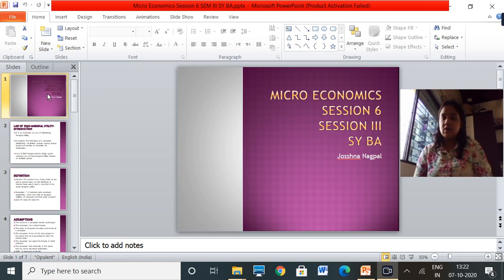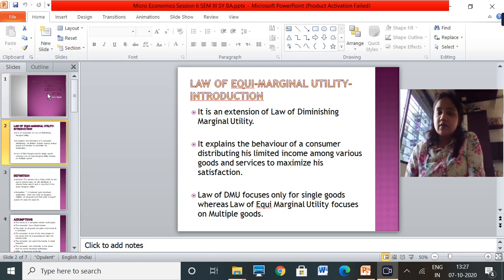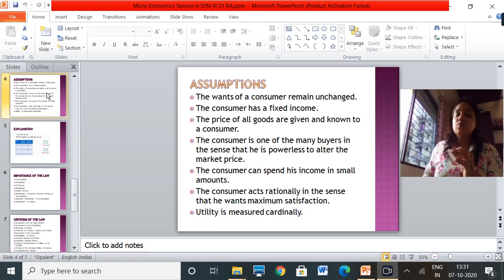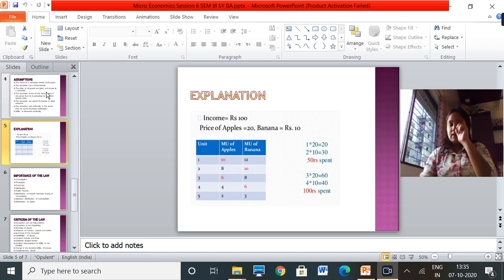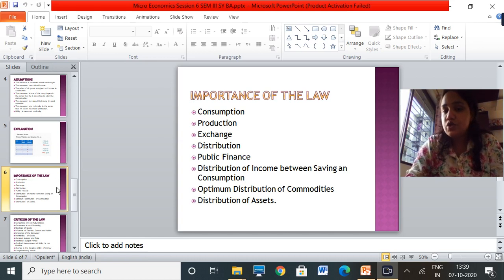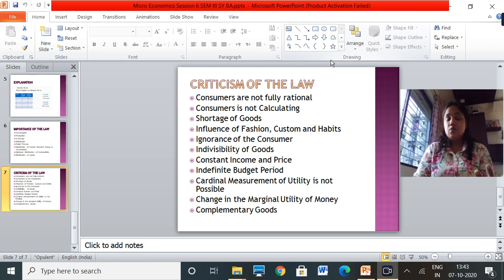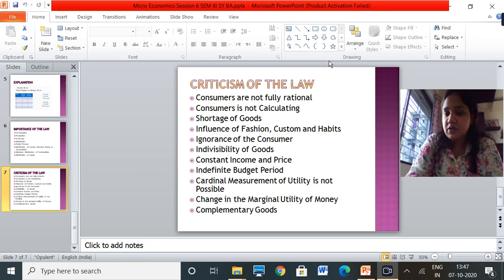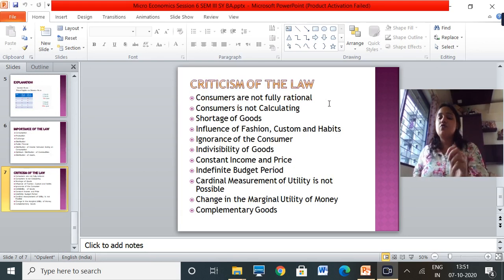Micro Economics Session 6 SEM III SY BA